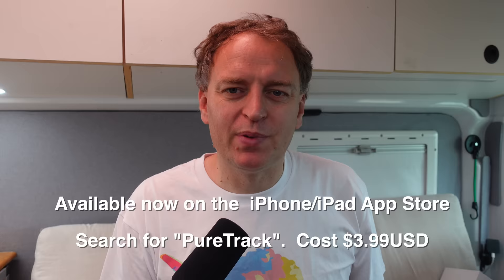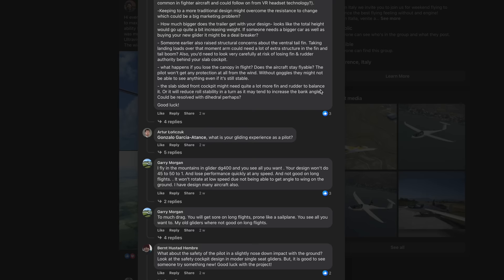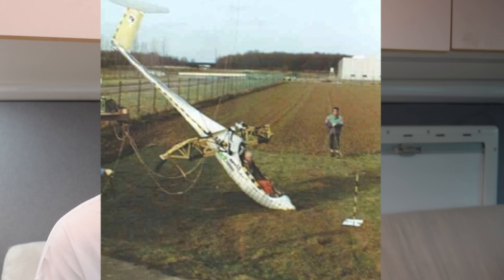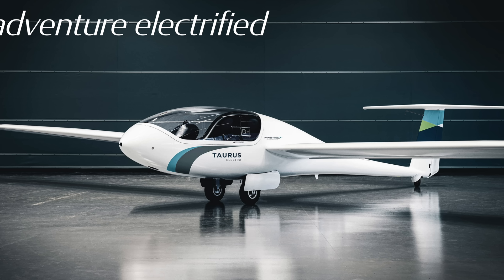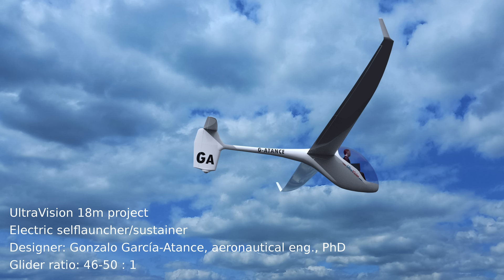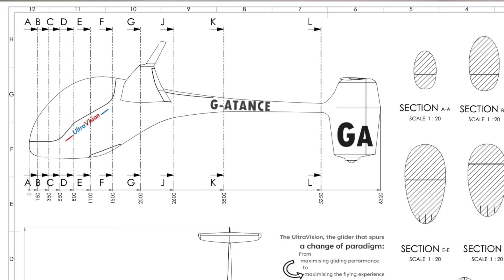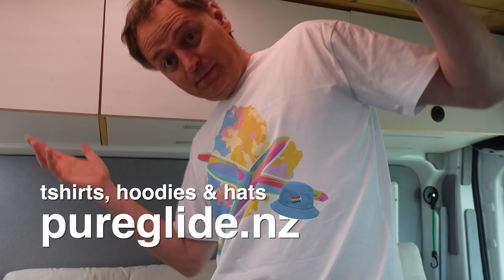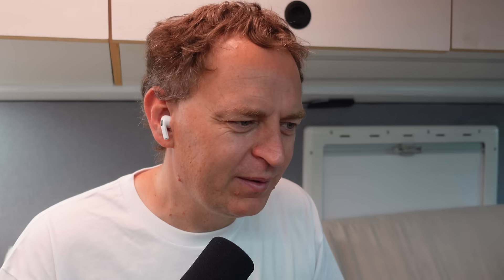A Wild New Glider Concept: Designer Interview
Is this the new droop snoot for a glider?! We talk to the designer of this completely new glider concept, the UltraVision. English captions are available for this video.

Gonzalo Garcia-Atance is from Spain, and lectures in Aerospace Engineering at the University of Central Lancashire in the UK.

📷 Equipment in this video:
GoPro Hero 12 (although I use an 8)
Peak Design Phone Mounts
Snap Mounts
Sony ZV-1 II
iPhone 15 Pro Max
RAM Mounts
Earthworks ETHOS Microphone

00:00 Pictures of this glider concept
00:30 Who is the designer?
01:30 Why did you design this?
02:16 Where will the instruments go?
03:14 What about crash protection?
04:16 How are the aerodynamics?
05:13 Would this be able to be used for racing?
07:04 Where does the wheel and tow hook fit?
08:07 Is visibility actually an issue?
09:04 Is it actually comfortable to sit so vertical?